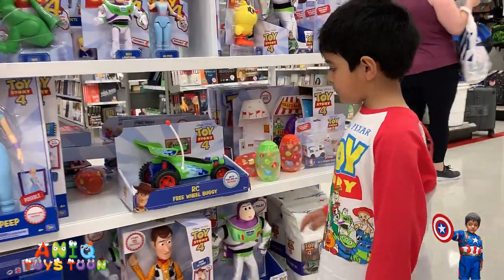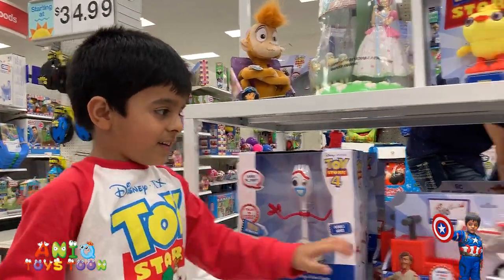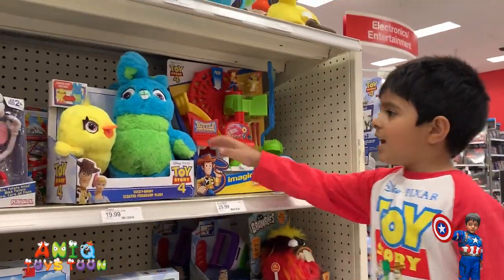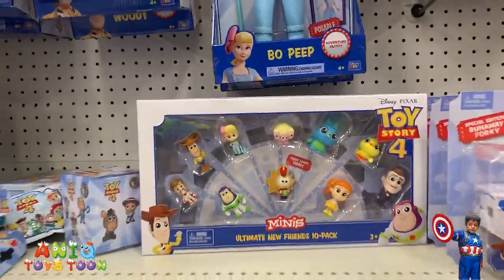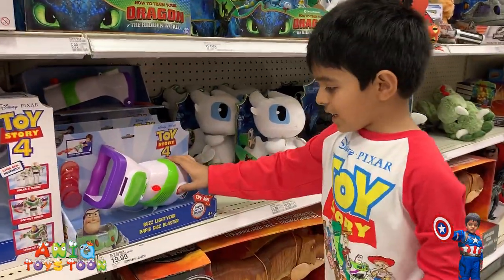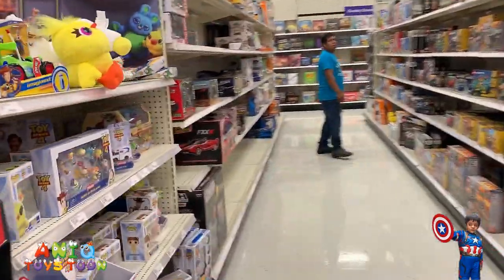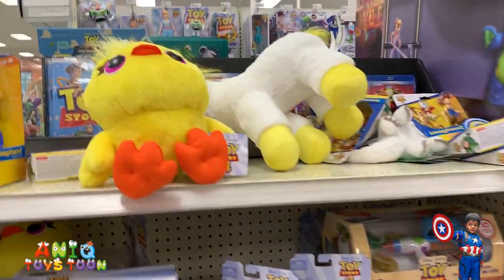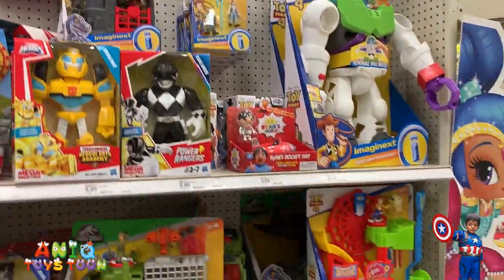TOY STORY 4 TOYS AT TARGET || NEW TOY STORY 4 TOYS 2019 HUNT AT TARGET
This video is about new Toy Story 4 toys 2019. You will see Aniq hunting all toy story 4 toys at Target. In this video, we are looking at at the toys from toy story 4 movie. Aniq loves to do toy story 4 toys toy hunt and also toy story 4 toys unboxing and toy story 4 toys review. His favorite characters from toy story 4 movie are toy story 4 toys woody, toy story 4 toys buzz lightyear, toy story 4 toys bo peep, and toy story 4 toys forky, and toy story 4 toys minis. As a matter of fact, we are a big fan of all characters from toy story 4 movie including Buzz Lightyear, Benson and Woody, Little Bo Peep, Jessie, Sheriff woody, Forky, Hamm, Mr. Potato Head, Ken, Aliens, Trixie, Dolly, Mr. Picklepants, Buttercup, Mrs. Davis, Duke Caboom, Gabby Gabby, Giggle McDimples, Bonnie, and Andy Davis. He had a lot of fun looking at these toys and would love to see toy story toys in real life.

If you like Toy Story 4 Toys from Toy Story 4 Movie, then check out the following videos